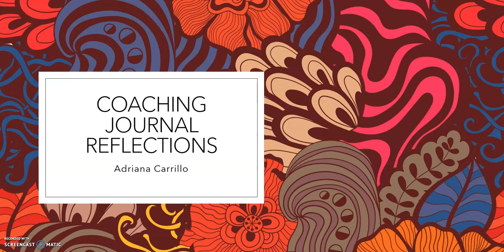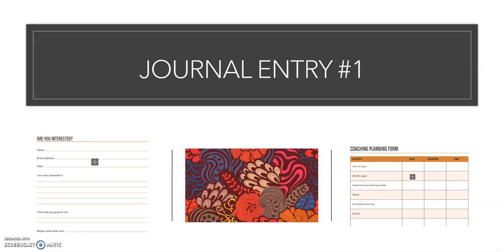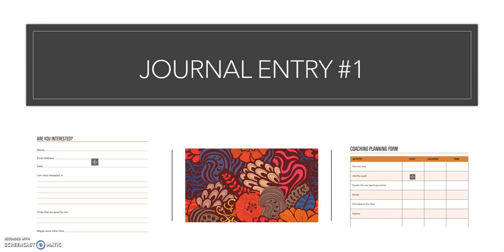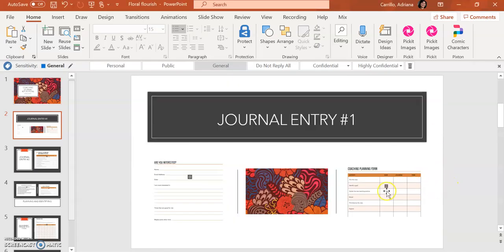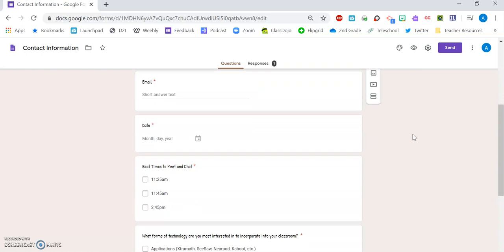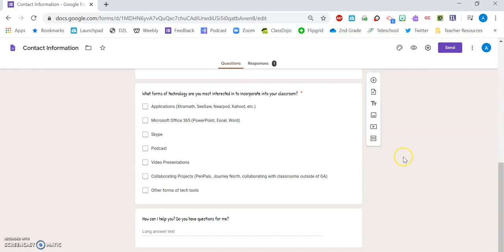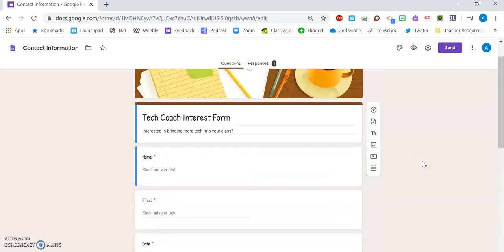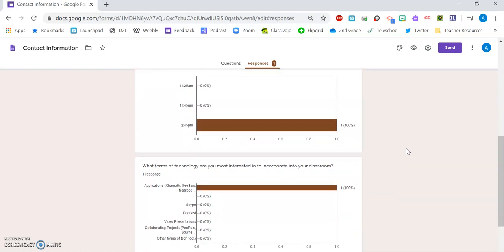Carrillo Coaching Reflections Entry 1